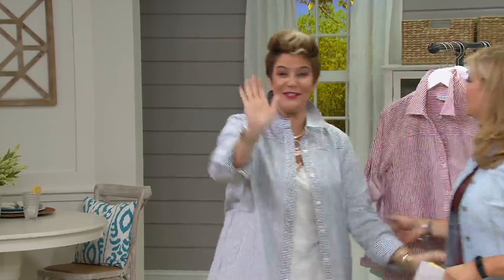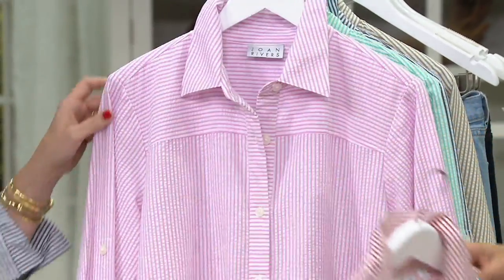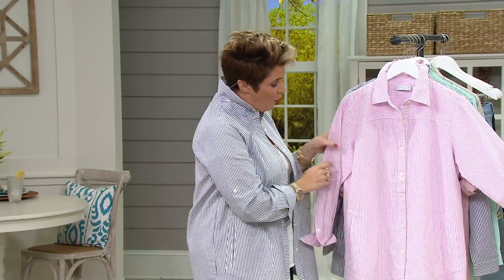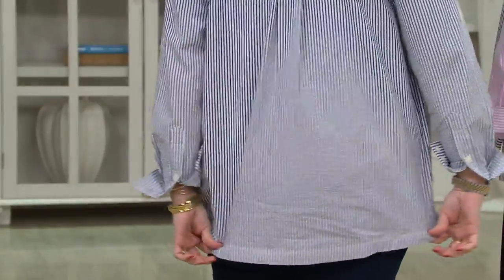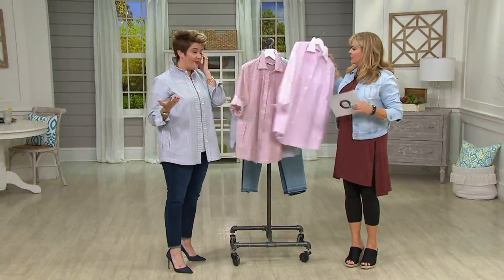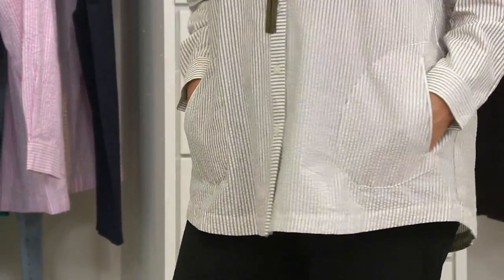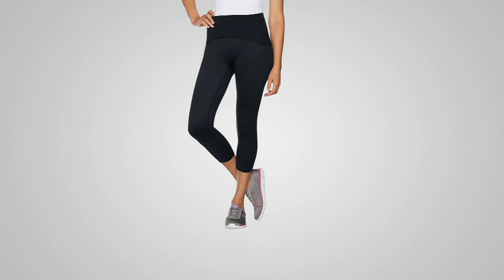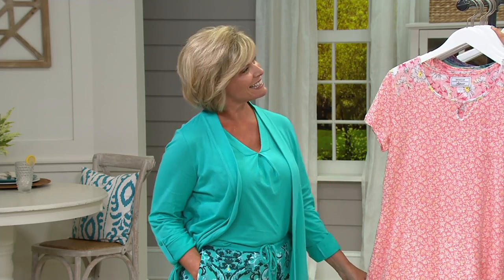Joan Rivers Seersucker Boyfriend Shirt w/ Long Sleeves on QVC